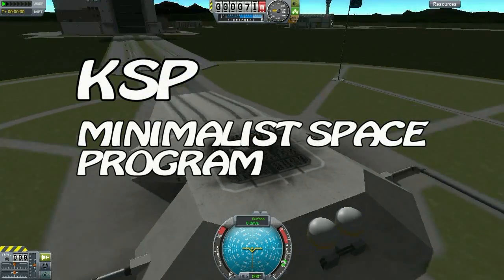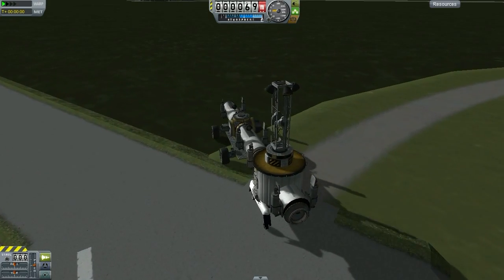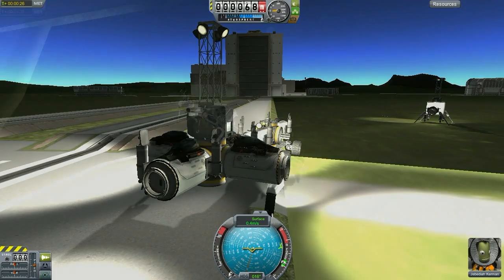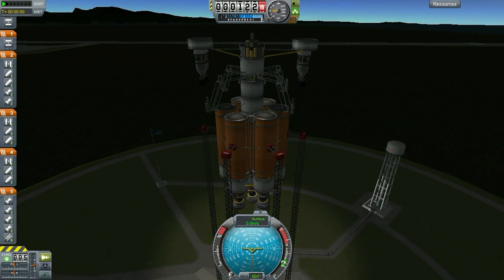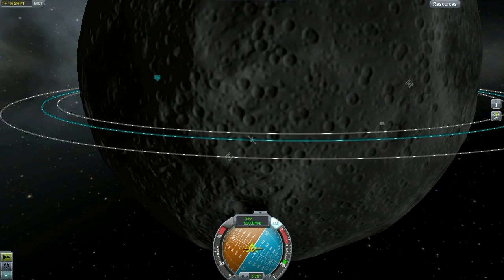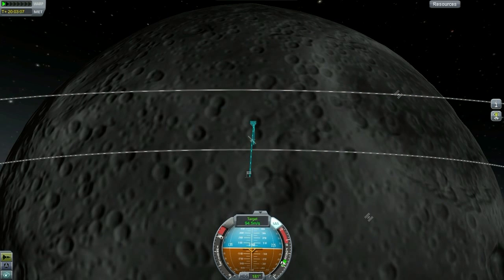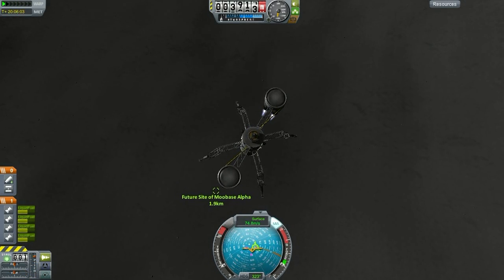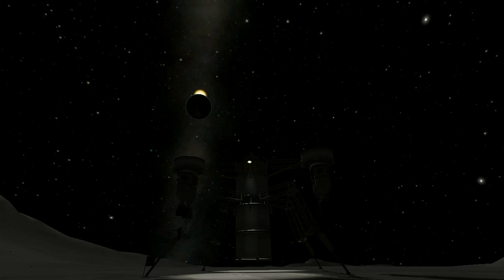KSP Minimalist Space Program Ep. 3 Mun Base tests, Pinpoint Landings and Lifters. . . oh my!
As with any great Kerbal Space Program explorer, we prepare to setup our planetary bases, minimalist style! We also introduce our utility lifter and learn a little bit about how to do pinpoint landings.

Kerbal Space Program is a space simulation game currently in development by squad. Download the demo or purchase the alpha from their website at